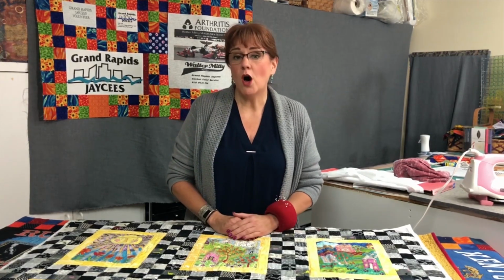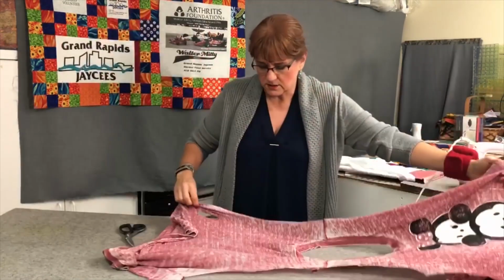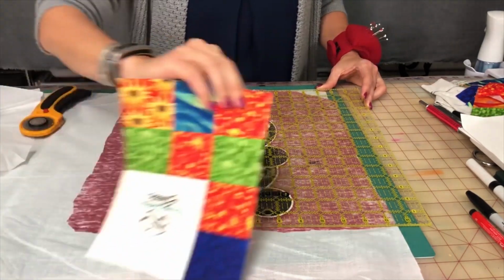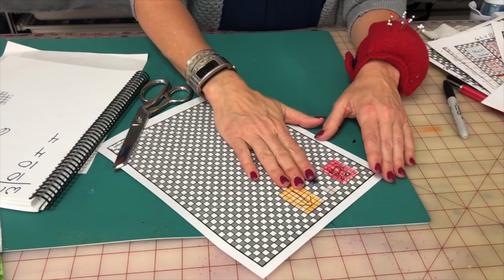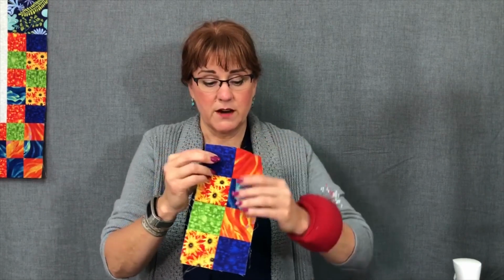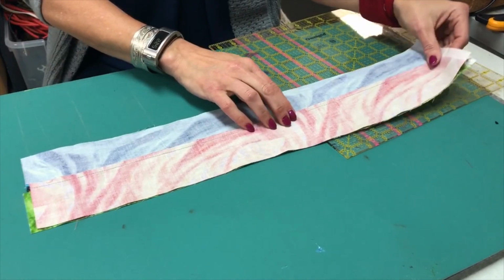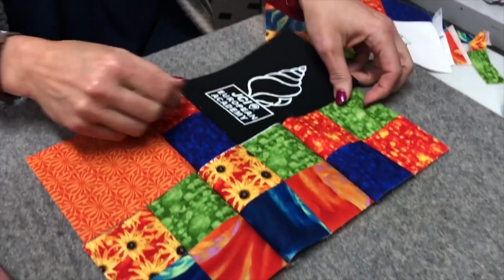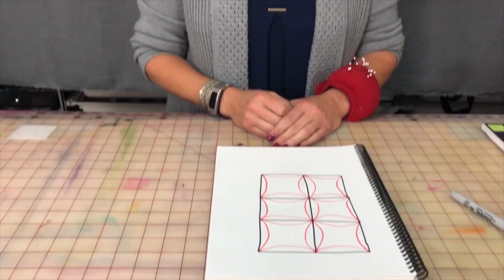T-Shirt Quilt Design and Construction